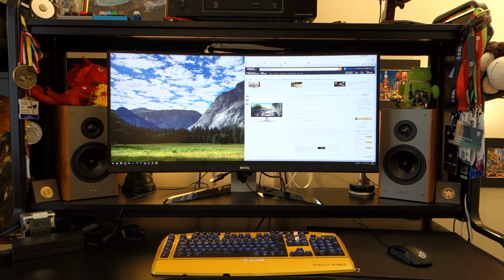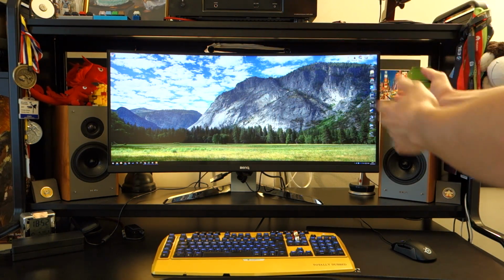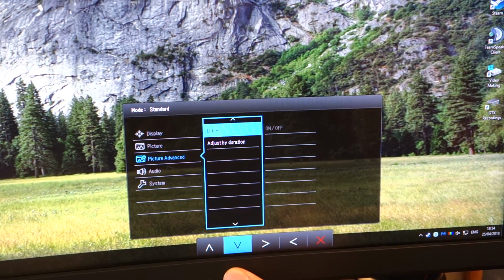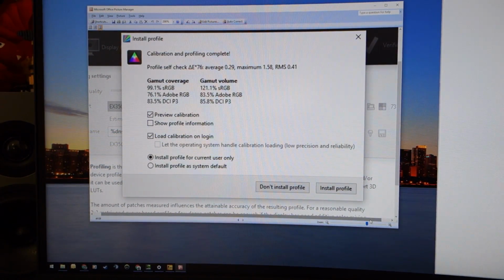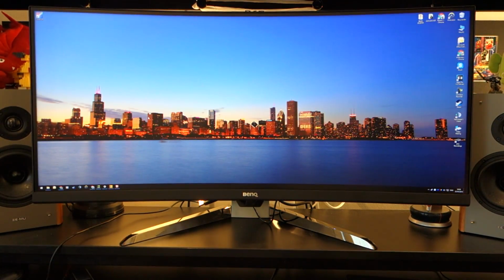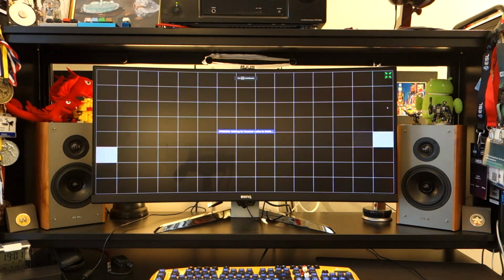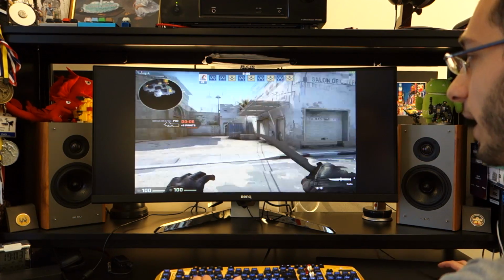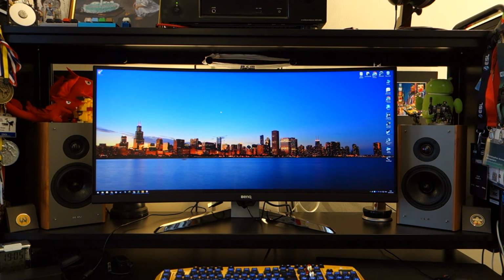BenQ EX3501R review - 35" curved 1440p HDR monitor - By TotallydubbedHD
-Chris